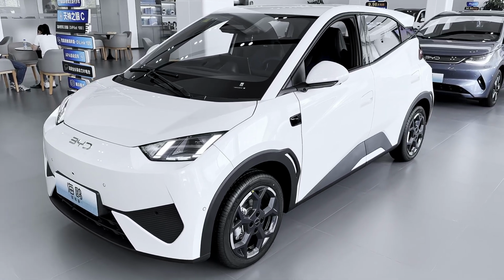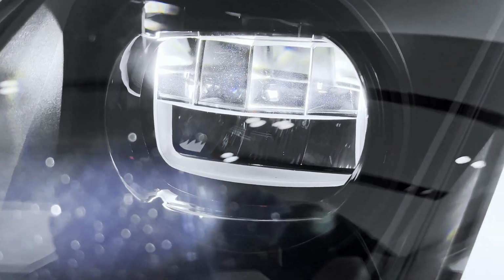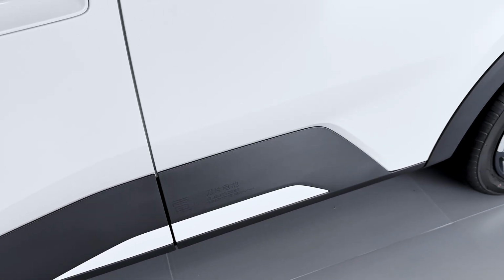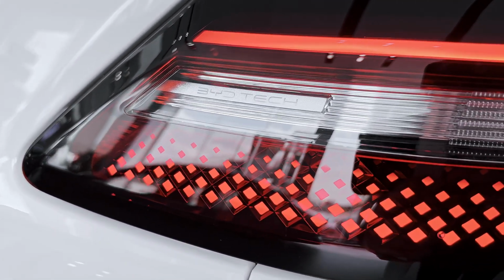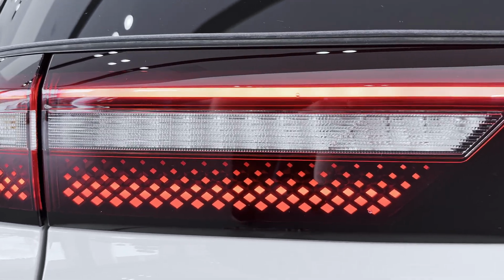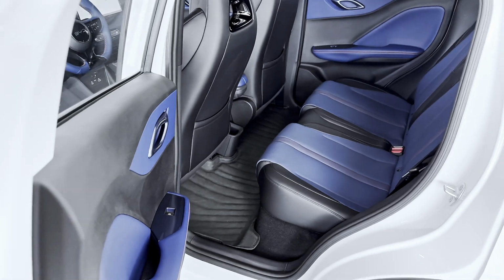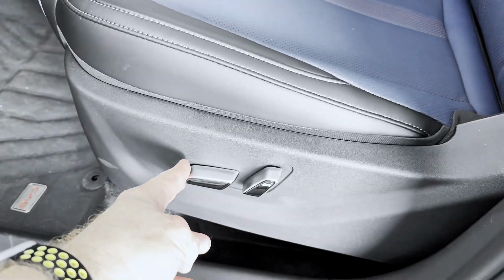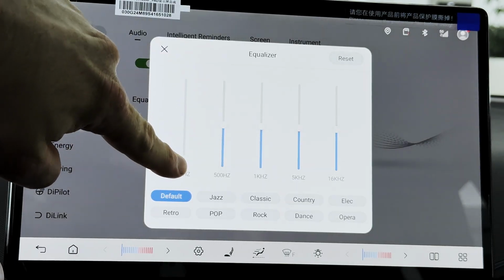BYD Seagull: Close Up Walkaround in 4k QUALITY CONTROL CHECK (1 of 2)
BYD Seagull: Close Up Walkaround in 4K | QUALITY CONTROL CHECK
In this video, I take a close-up walkaround look at the BYD Seagull — filmed in crisp 4K.
We check panel gaps, trim finishes, doors, lights, and the overall fit and finish to see how BYD’s entry-level EV holds up in terms of quality control.

Facebook Group for the Seagull.

This car has taken the EV world by storm with ultra-low pricing, and now a recent price drop has made it even more competitive — starting from just 56,800 RMB (~$7,800 USD).
Join me as I look at the small details that tell the real story about how well it’s built.